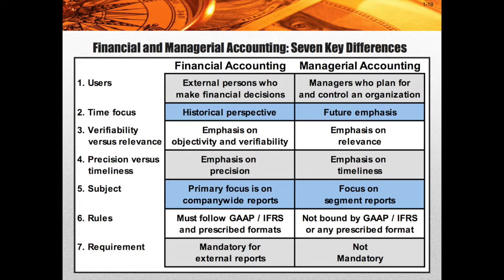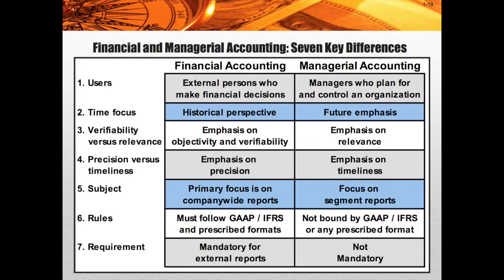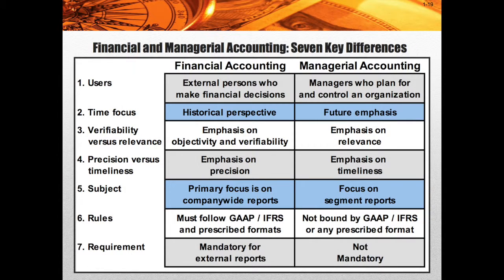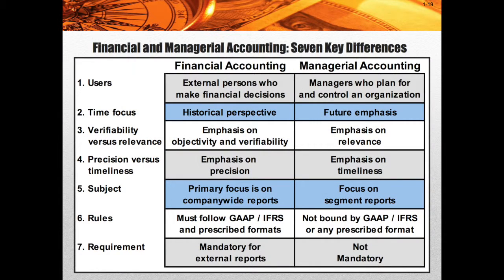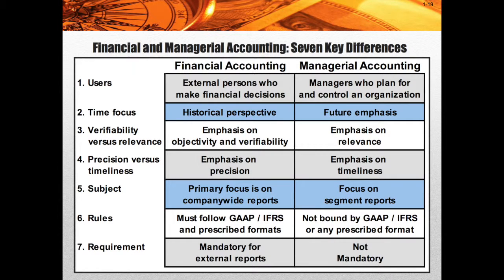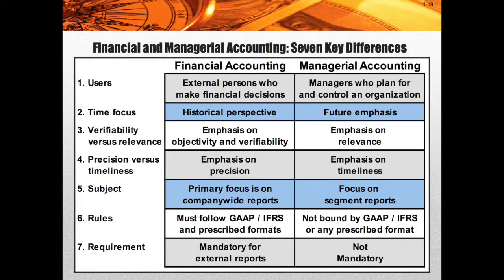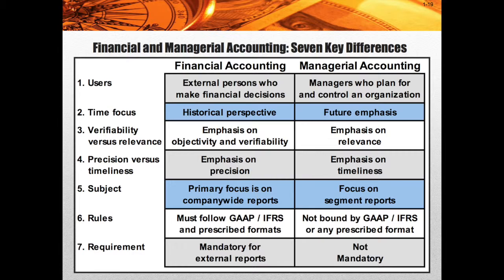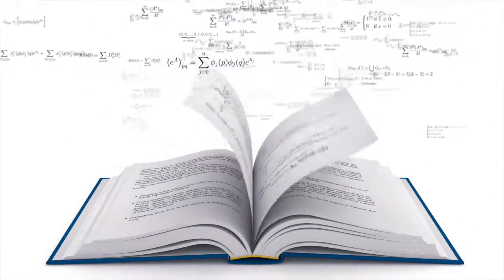4100 Ch 1 V 1